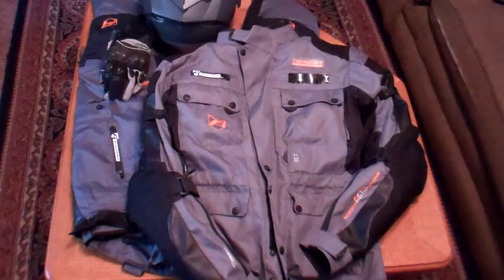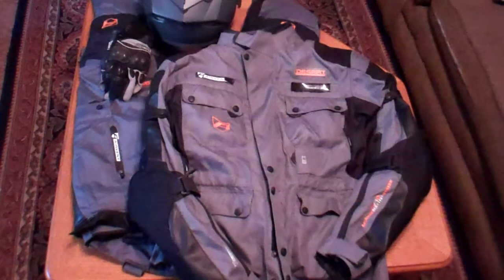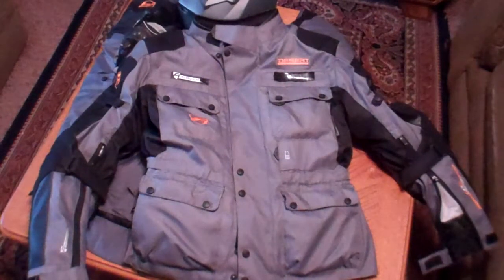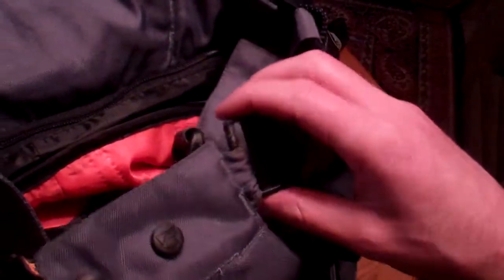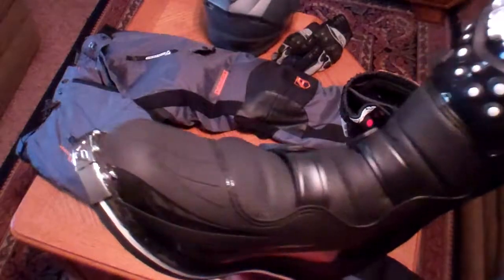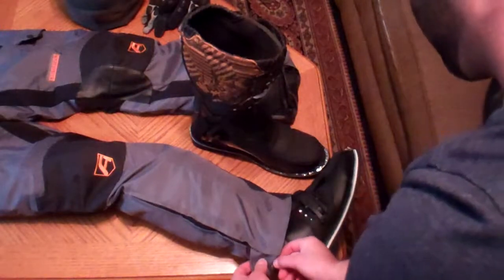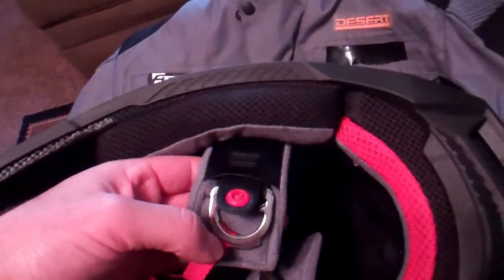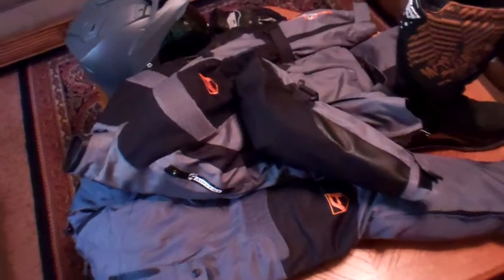Akito Desert Jacket and Pants in Anthracite color size medium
What to look out for when buying dual sport gear.